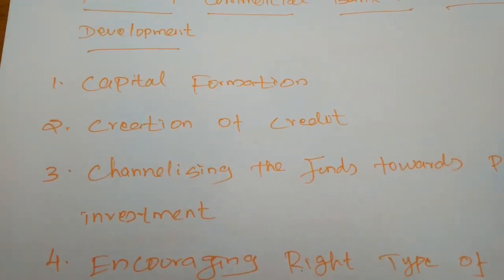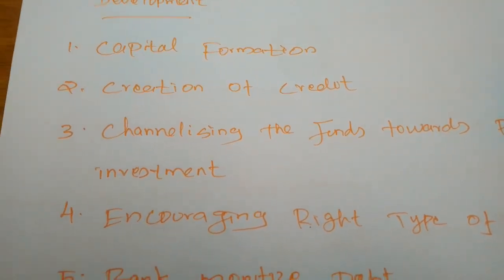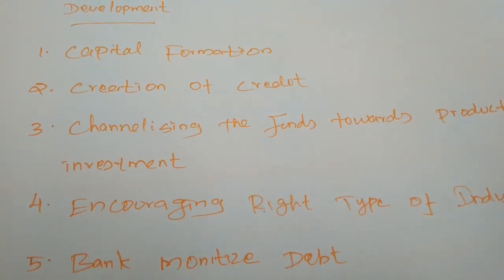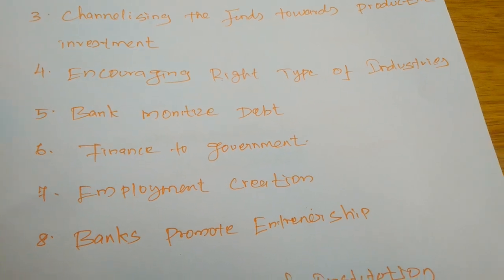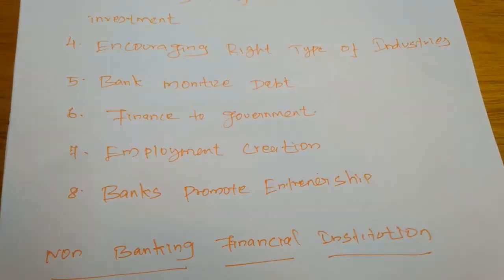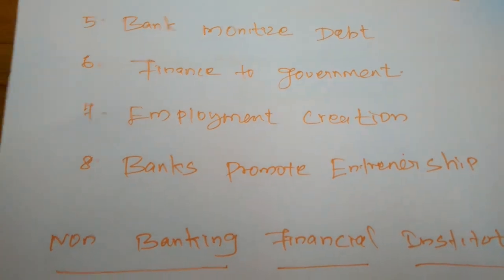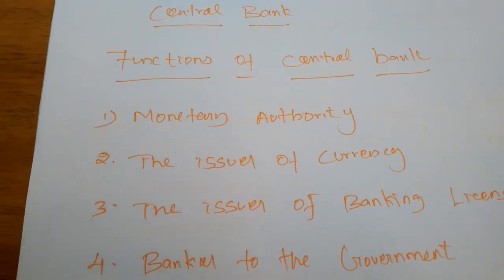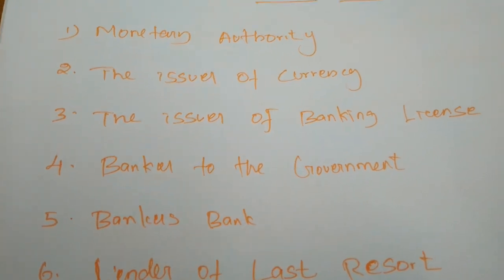Grade XII - Economics Functions Of Commercial Bank || Bethlahem Matriculation School.